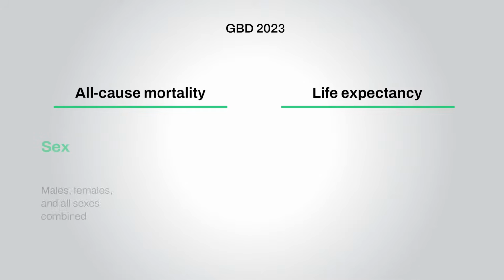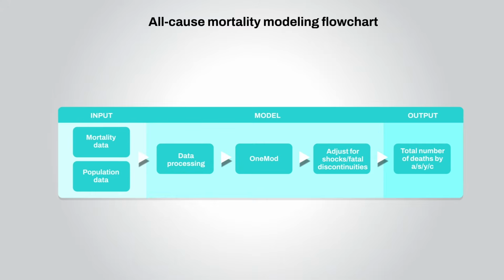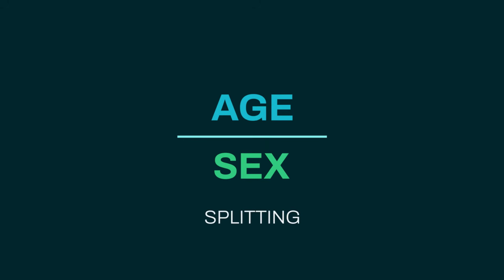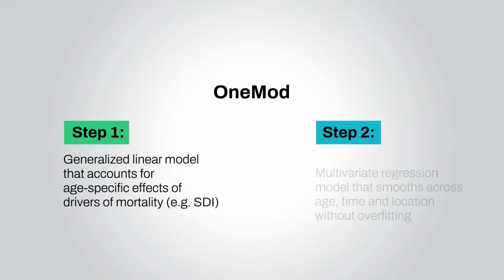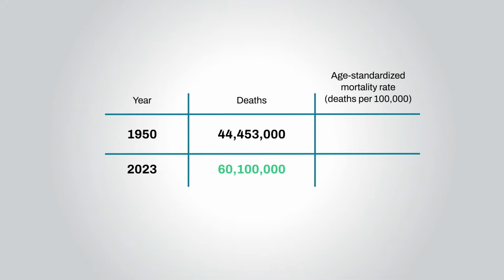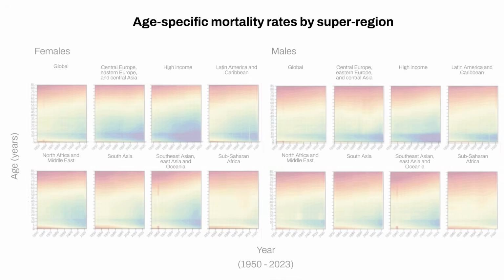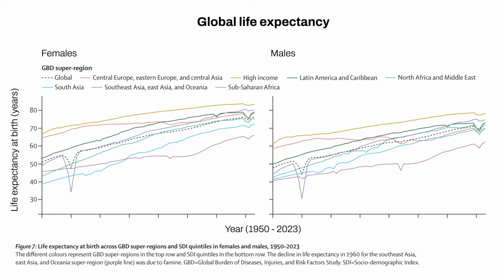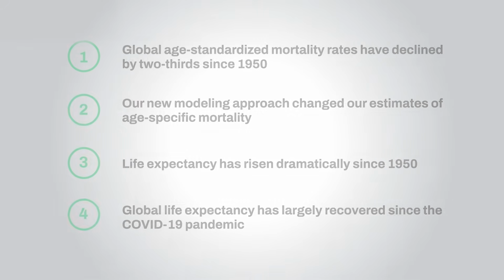GBD Learning: All-cause mortality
Is all-cause mortality increasing around the world? What about life expectancy? This Global Burden of Disease (GBD) Learning video presents the research and estimates from this GBD 2023 capstone, published in The Lancet: "Global burden of 292 causes of death in 204 countries and territories and 660 subnational locations, 1990–2023: a systematic analysis for the Global Burden of Disease Study 2023."

An independent population health research organization based at the University of Washington School of Medicine, the Institute for Health Metrics and Evaluation (IHME) works with collaborators around the world to develop timely, relevant, and scientifically valid evidence that illuminates the state of health everywhere.